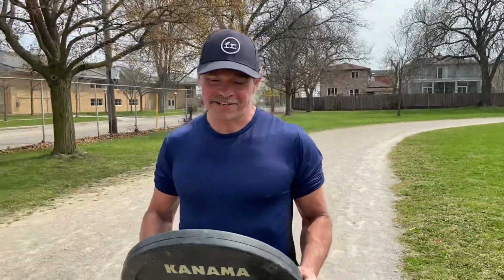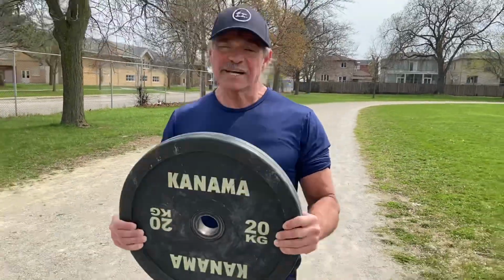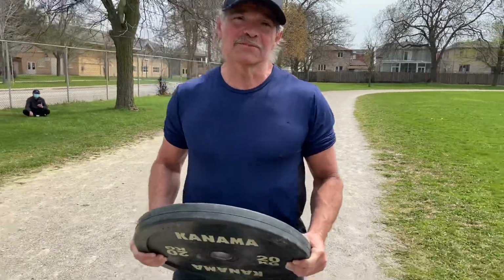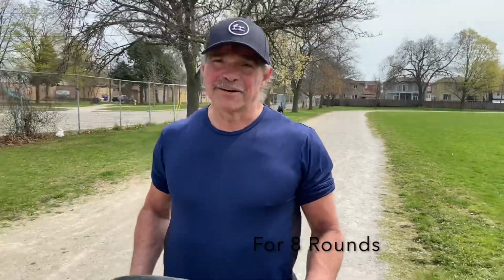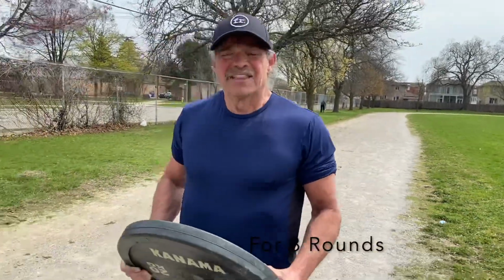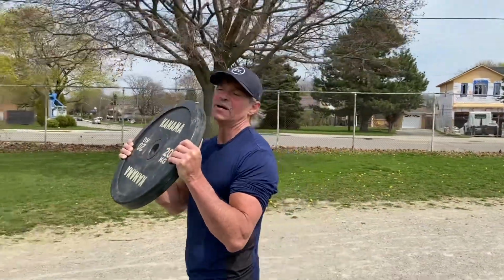Get Ripped with Farmer's Carries. Plate Carry and Classical Gas!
You'll benefit from doing some awkward carries. The dumbbells and kettlebells are great but from time to time carry something different, something heavy. It could be a rock, an old chair, a tire with the rim, etc. these awkward carries work your muscles a bit differently especially the core.

With the plate carry you'll work your arms and deltoids as well as your abs. It's a tough carry and I only add it in on occasion.

Use all the tools to become the fittest you, the strongest you, the best looking you.